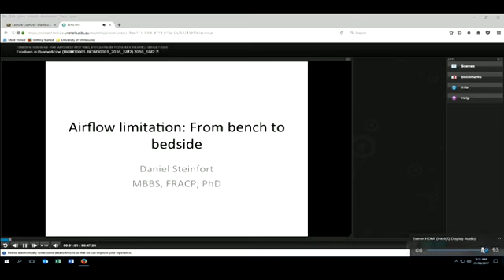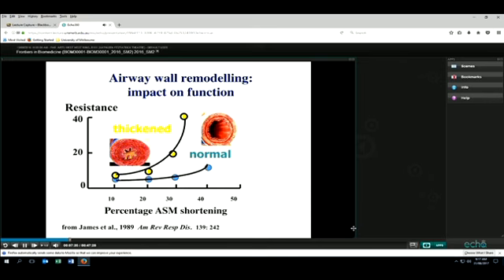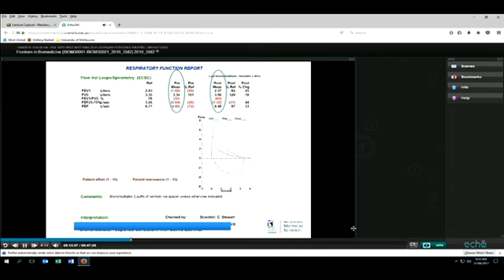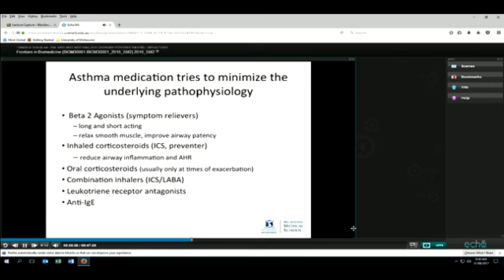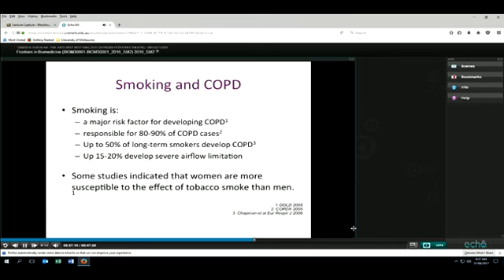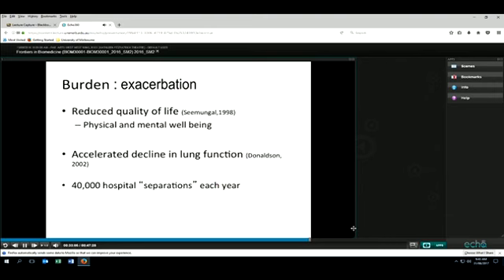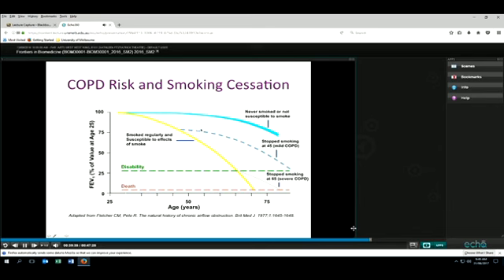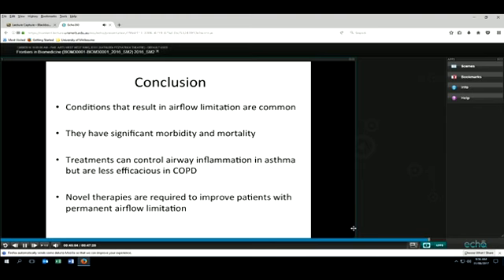Lecture 18 Airflow Limitation